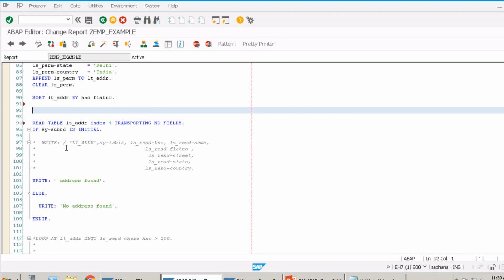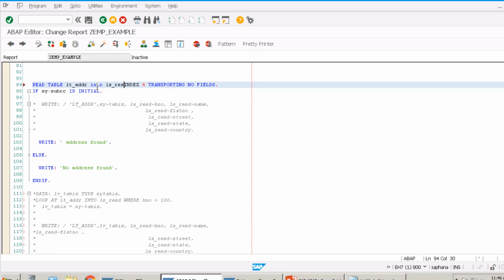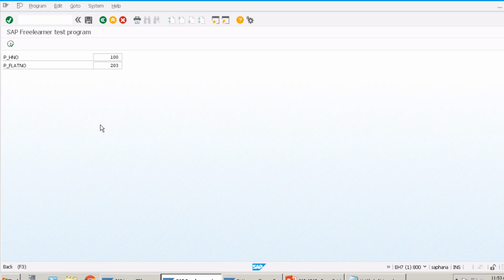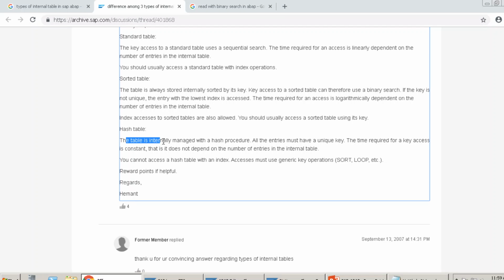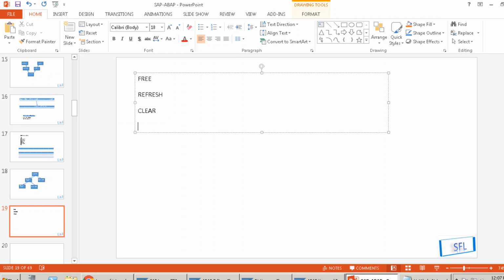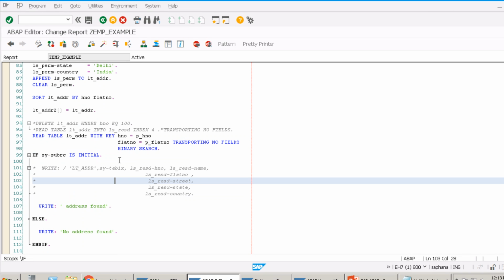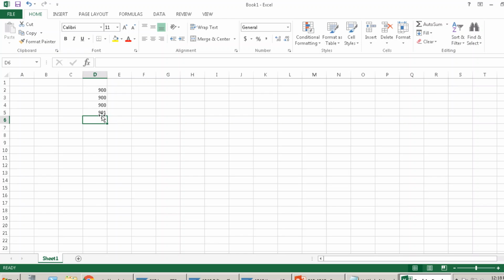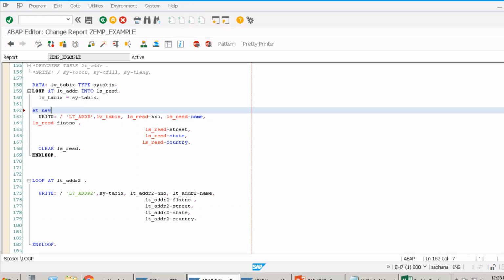ABAP11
Reports-03 ( read, control break). Please leave ur comments and feedback below.